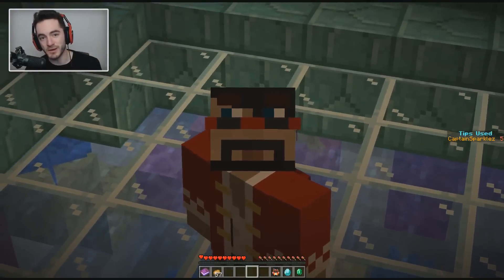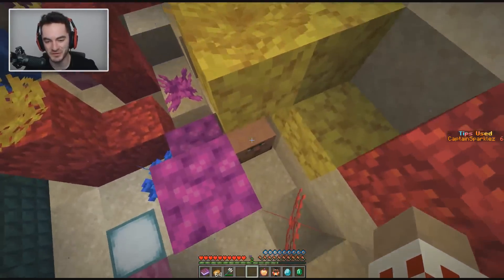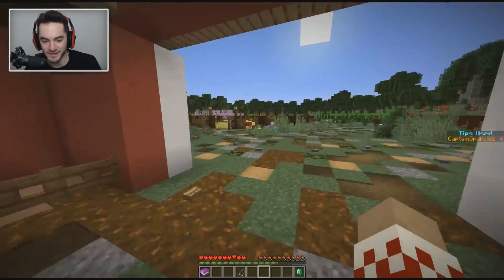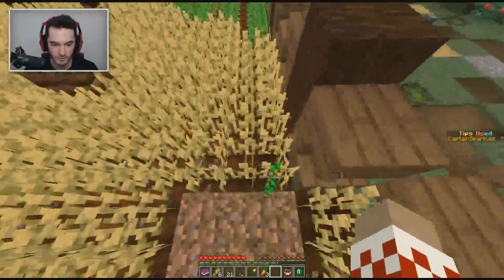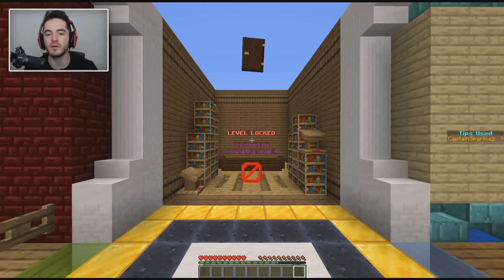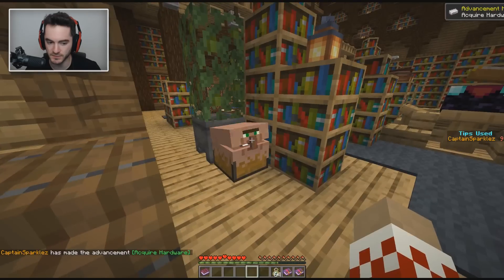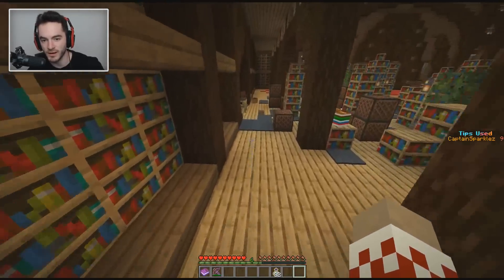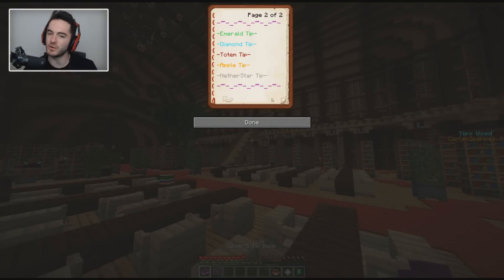Finding 12 Secret Rooms In Minecraft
My Links